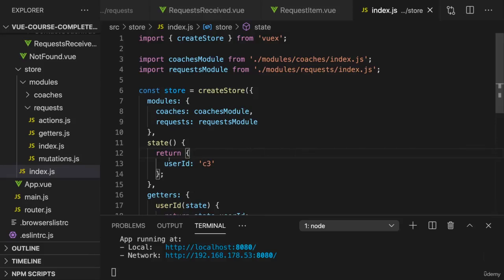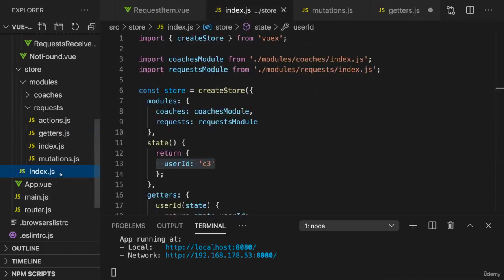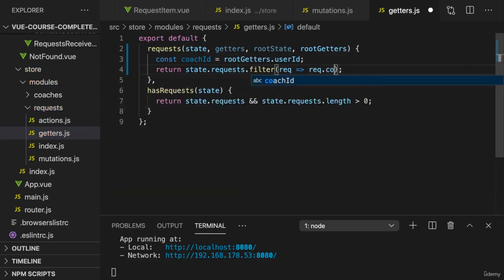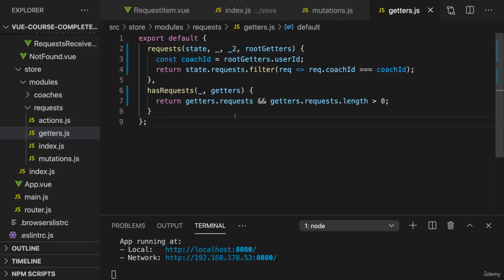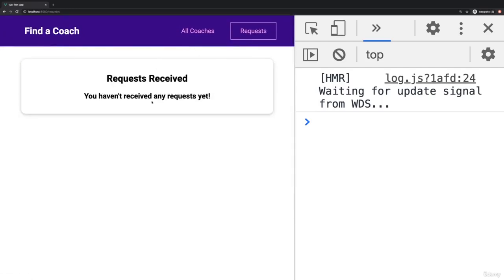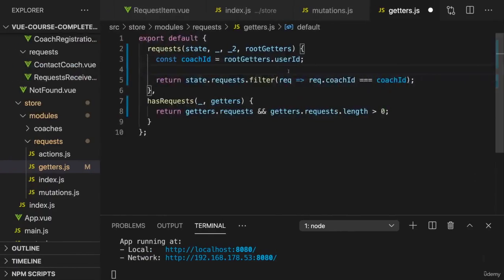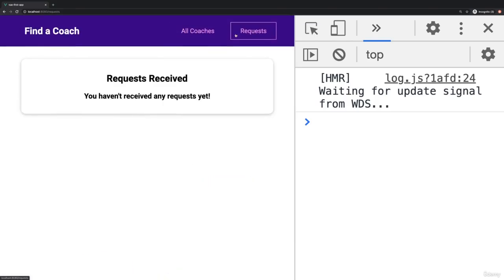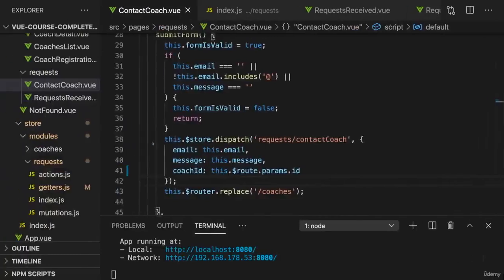223 Filtering Requests For The Active Coach